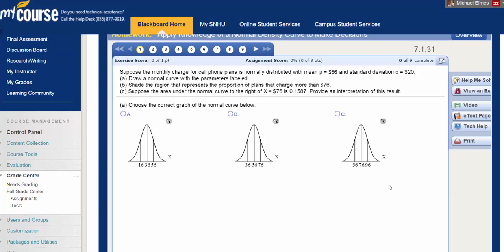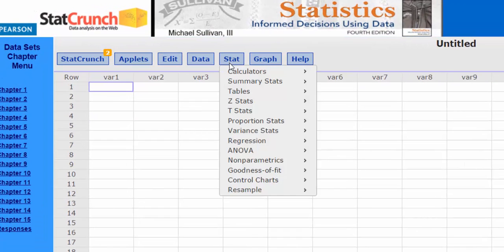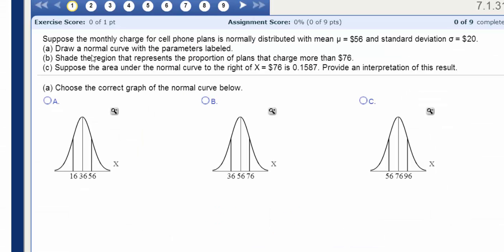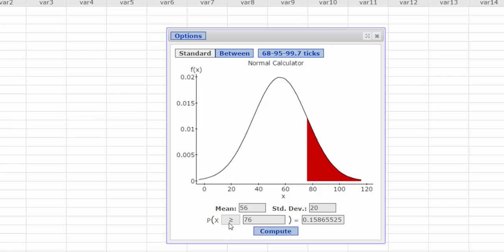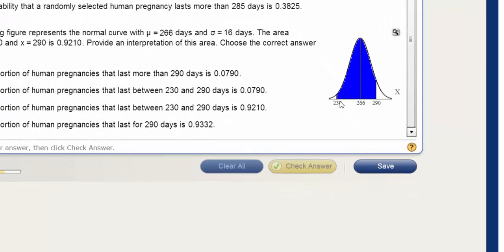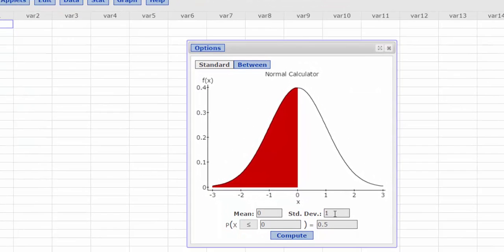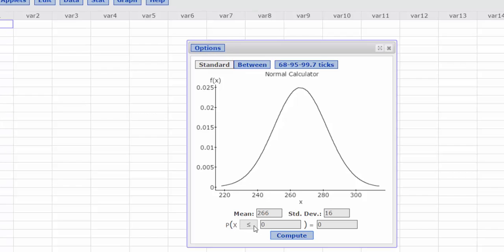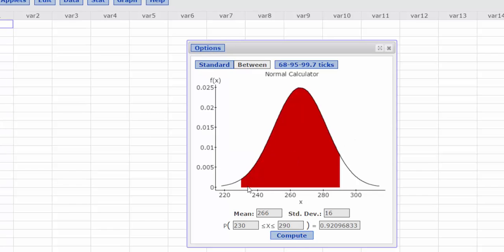StatCrunch to find area under normal curve between 2 points